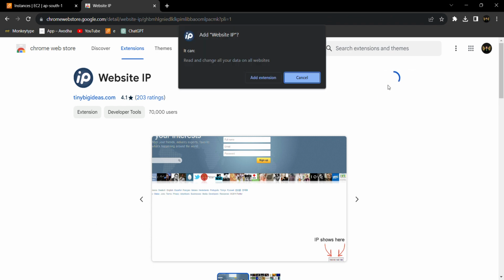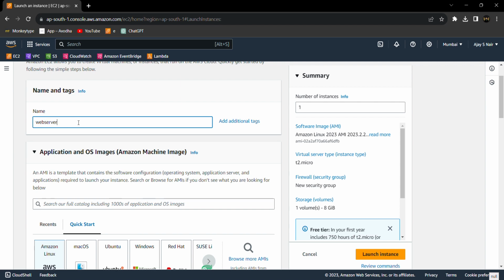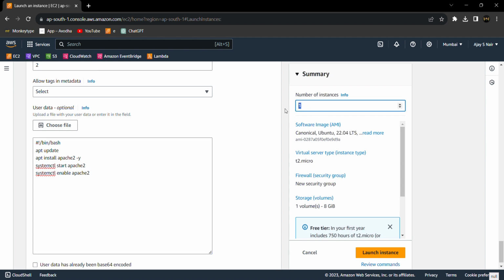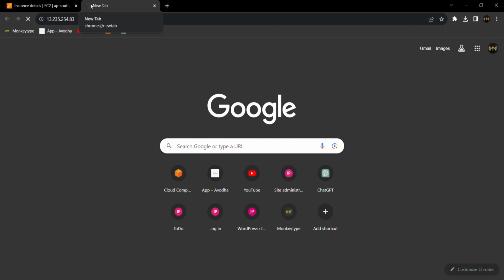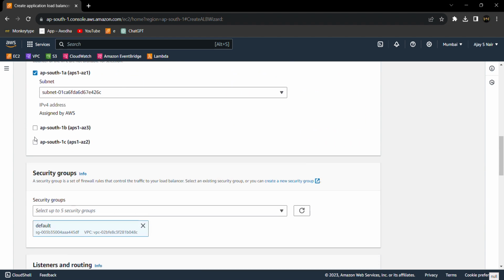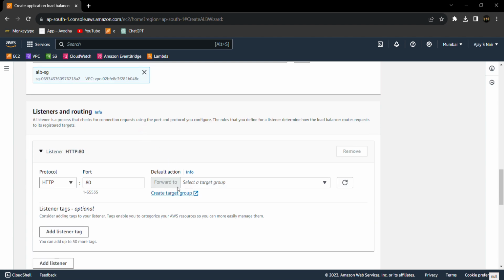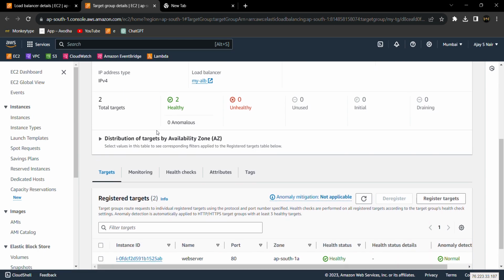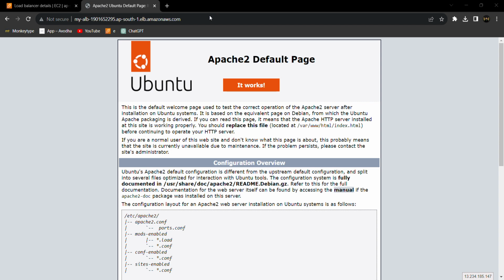How to Create an AWS Application Load Balancer and Optimize Traffic | Day 9 | Mastering AWS Series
Welcome to our comprehensive tutorial on creating and optimizing an AWS Application Load Balancer (ALB)! 🚀 In this step-by-step guide, we'll walk you through the entire process of setting up an ALB for your website or application and show you how to effectively drive traffic through it.

🔧 What You'll Learn:

Setting up an AWS Application Load Balancer from scratch
Configuring routing rules to distribute traffic efficiently
Leveraging ALB features for a seamless user experience

📈 Drive Traffic Like a Pro:
Learn the strategies to leverage your ALB for maximum traffic optimization. Whether you're a developer, sysadmin, or AWS enthusiast, this tutorial is packed with insights to help you make the most out of your AWS infrastructure.

💡 Who Should Watch:

AWS beginners looking to understand load balancing
Developers seeking to optimize website/application performance
Sysadmins interested in deploying scalable and reliable architectures
🚨 Important Tips and Best Practices:
Discover key tips and best practices for maintaining a robust and high-performing ALB. We'll cover common pitfalls and how to avoid them, ensuring a smooth experience for your users.

🤝 Join the Discussion:
Have questions or want to share your experiences? Join the conversation in the comments section below. Our community is here to help each other succeed in the world of AWS!

🎓 Level Up Your AWS Skills:
Whether you're a seasoned AWS pro or just getting started, this tutorial offers valuable insights to enhance your skills and make the most of the powerful features AWS provides.

🎓 Prerequisites:
Basic familiarity with AWS services is recommended. We'll guide you through each step, making it accessible for learners of all levels.

Thanks for tuning in, and let's embark on this AWS journey together! 🚀🔧

If you have any questions or topics you'd like us to cover in future videos, drop them in the comments section below. Let's elevate your AWS skills together! 🚀💡